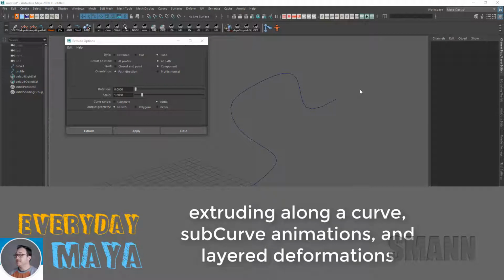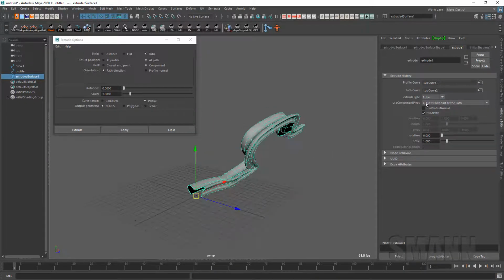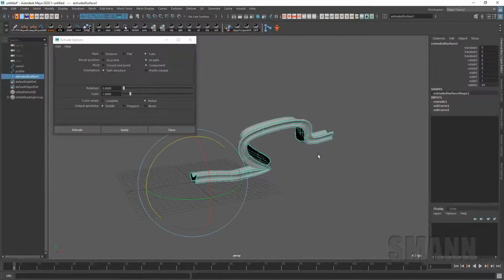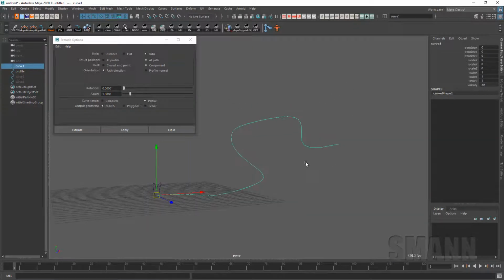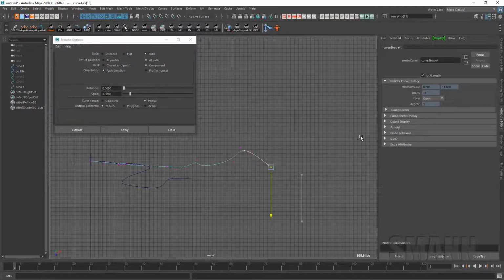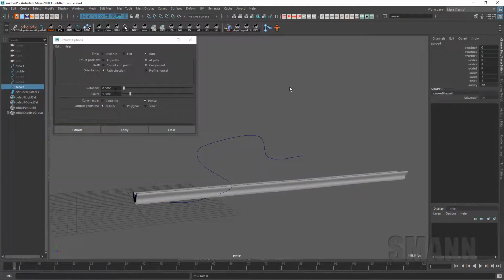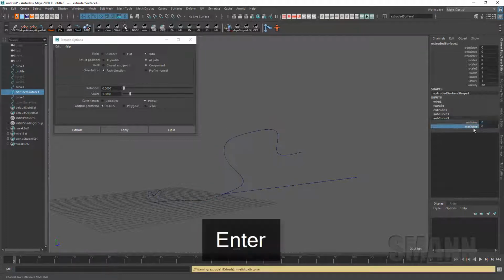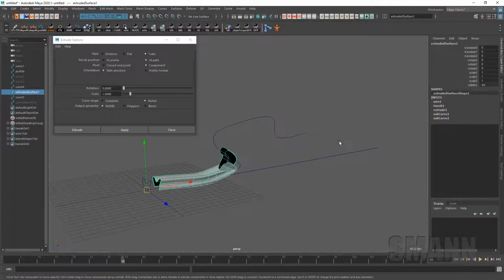Everyday Maya: another way to extrude along a path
Just was thinking of another way to work with the subCruve with curve extrudes, by using layered deformers .